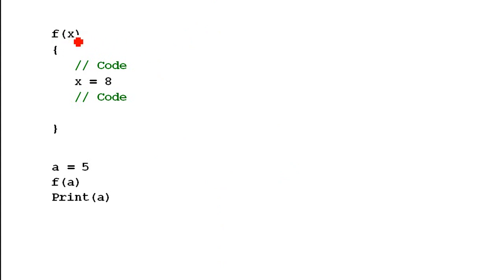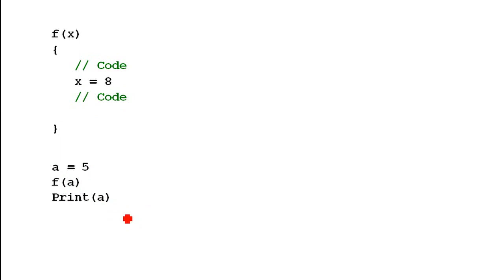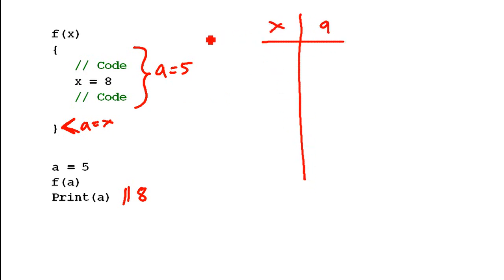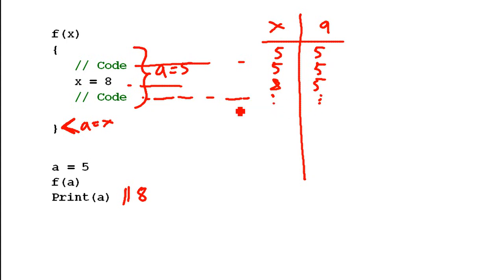Functioncall: What are "Call By Result" / "Call By value result" Parameters? ( check description! )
Apparently there is a little confusion about "what phrase means what thing". I could not find clear references for one or the other.
My explanation in the video of "Call By Result" is based on material from... my university (? ... I forgot). Other places/people/books might understand "call by result" differently. Other places/people/books might call what I explain differently.

E.g. Wikipedia calls what I explain:
- "Call by copy-restore"
- "copy-in copy-out"
- "call by value result"
- "call by value return"

Wikipedia also says: "When the reference is passed to the callee uninitialized, [it] may be called 'call by result' ".  However, there is no reference given on Wikipedia for this part.

Therefore: Be careful with the wording.

Also: Make sure to read the comments. Try google translate for the German ones.

 Video created with HyperCam2, Audacity, AviDemux and PowerPoint2003